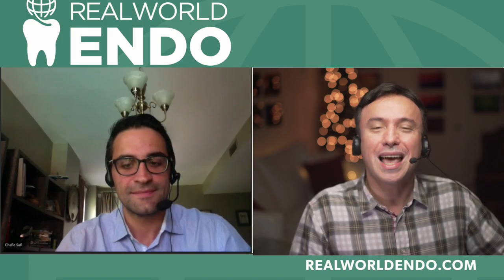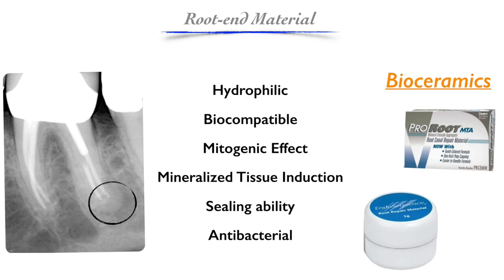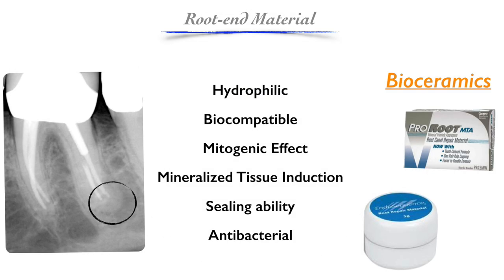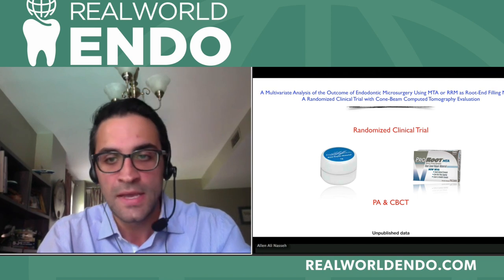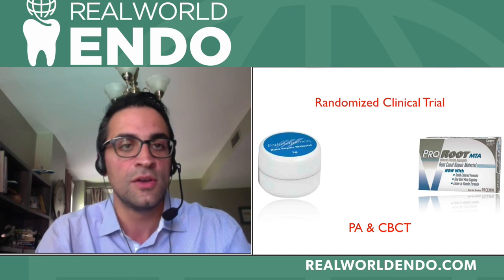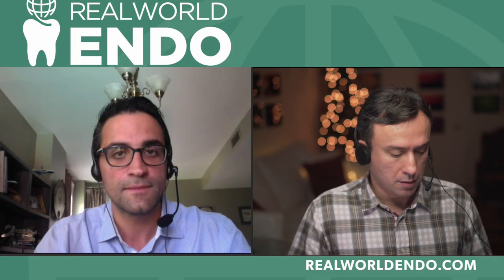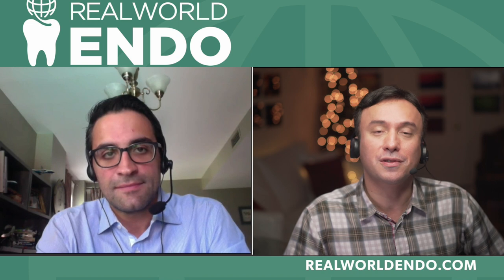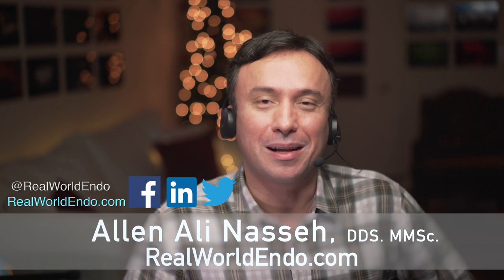Root End Filling Materials: An Endodontic Revolution Dr Chafic Safi Interview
An Interview with RWE faculty Dr. Chafic Safi on Endodontic Retrofilling materials.